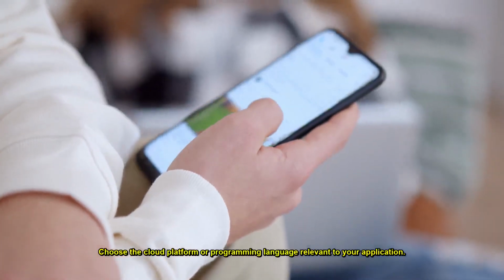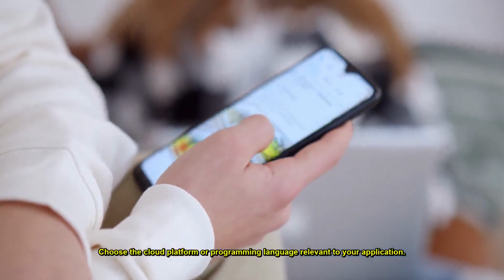How to register with New Relic for Cloud APM Setup - Beginner Guide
In this beginner-friendly guide, we’ll walk you through the step-by-step process of registering with New Relic for Cloud APM setup. Whether you're new to application performance monitoring or looking to optimize your cloud services, this video covers everything you need to get started. Learn how to create your New Relic account, set up your application, and begin monitoring performance metrics effectively.